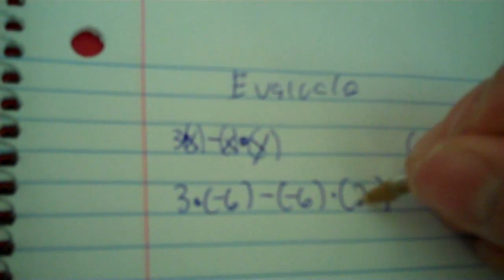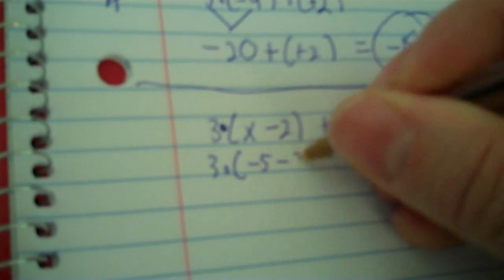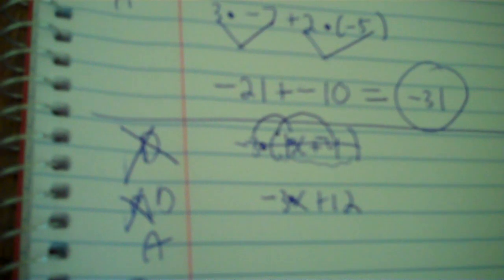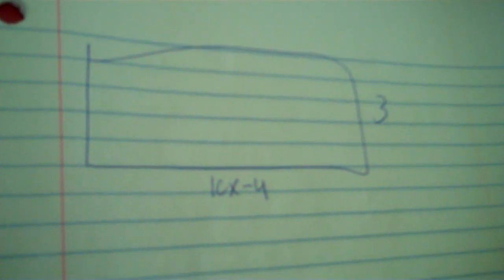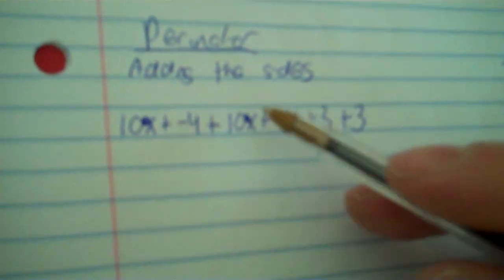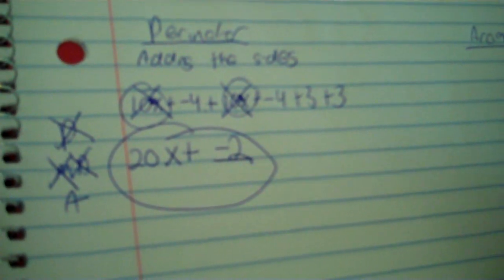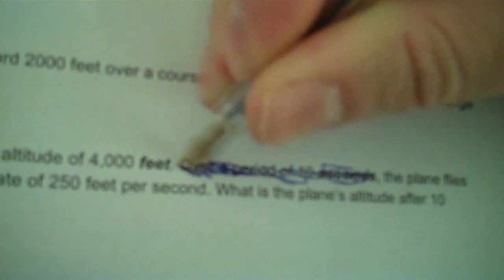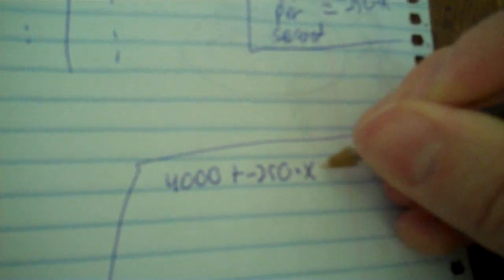Algebra 1 unit 1 review info